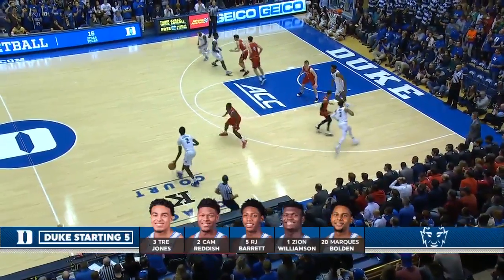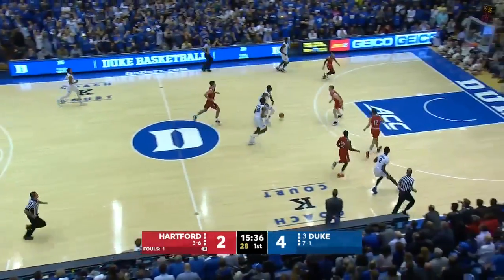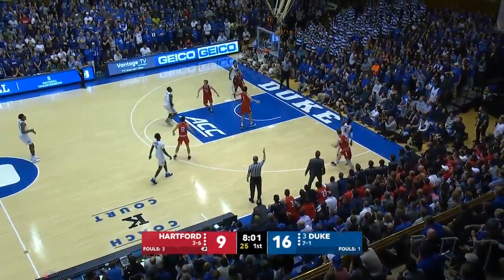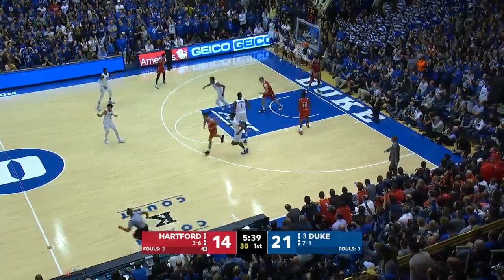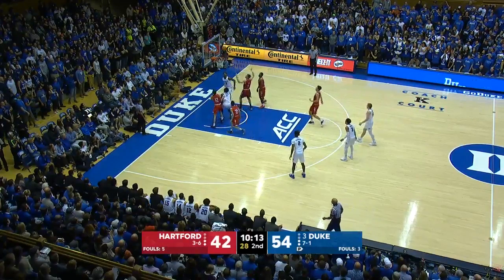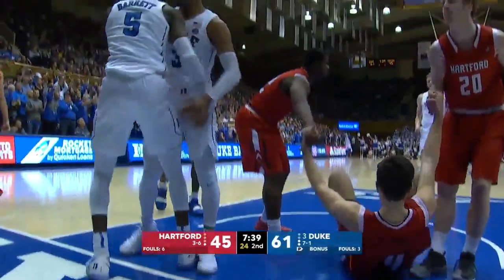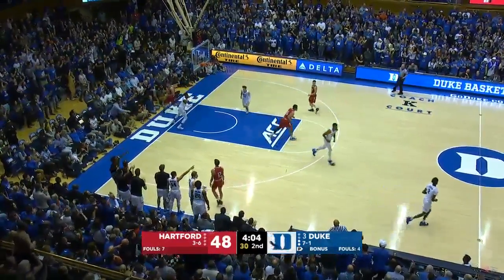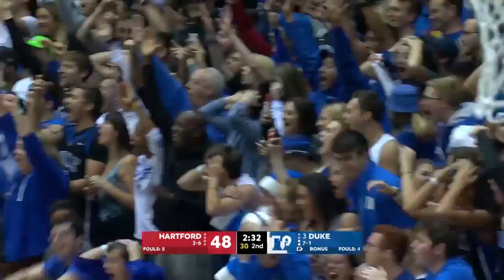RJ Barrett Leads The Charge For Duke ll 27 Points 15 Reb 4 Asst ll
for the newest iPhone cases.

Victors Valiant 2